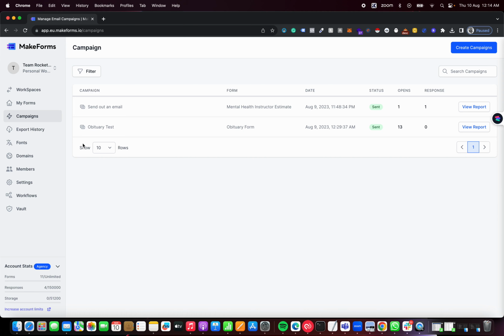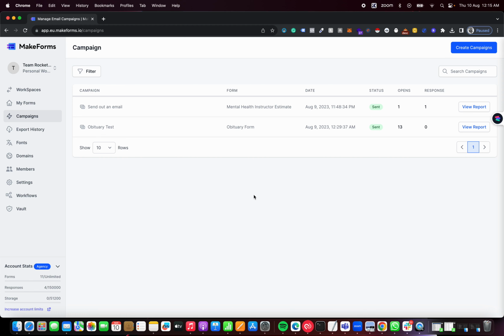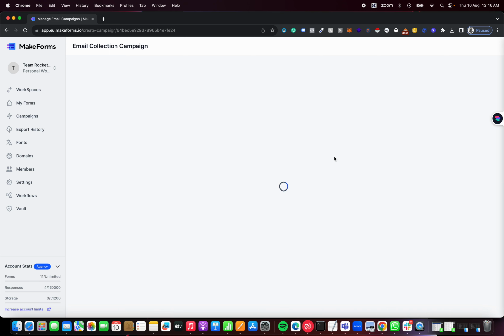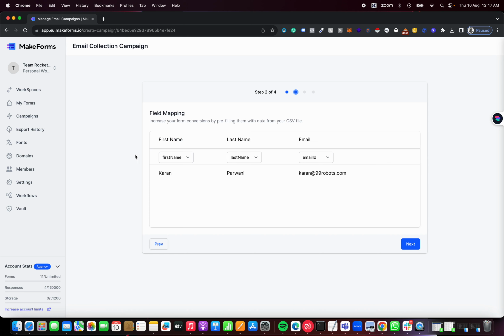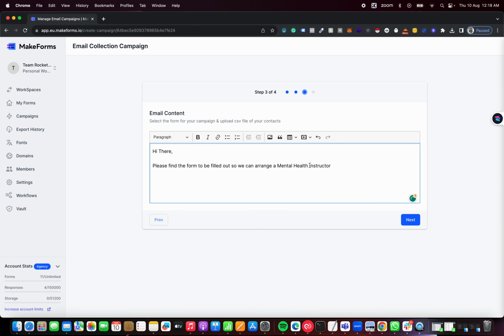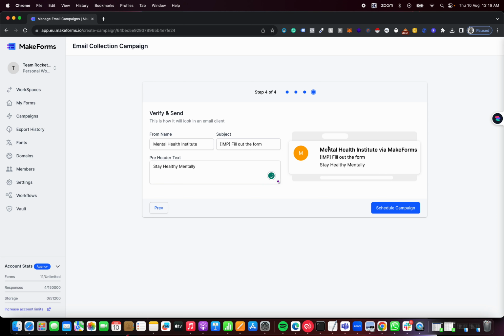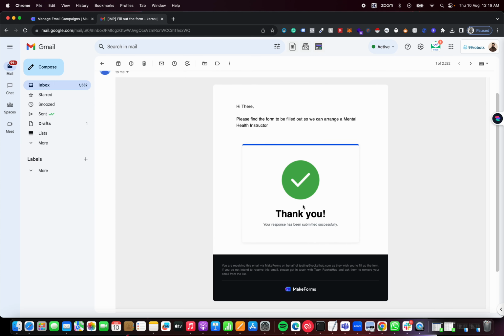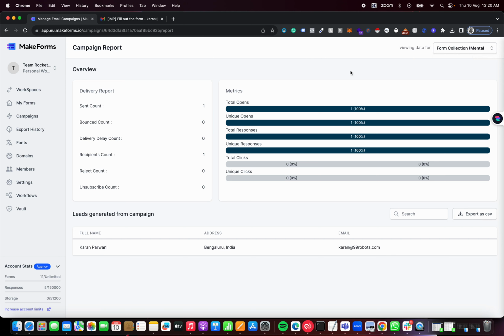MakeForms: Campaign Setup Tutorial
If you are wondering how to setup a campaign inside MakeForms and record submissions. Watch this!